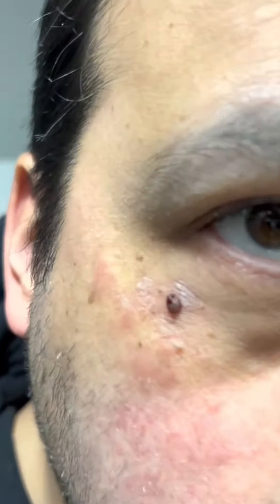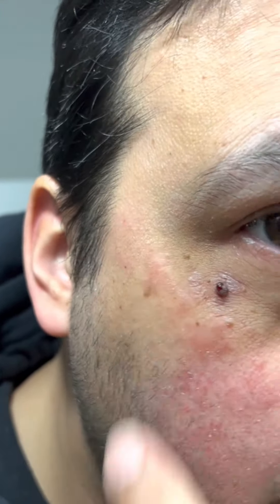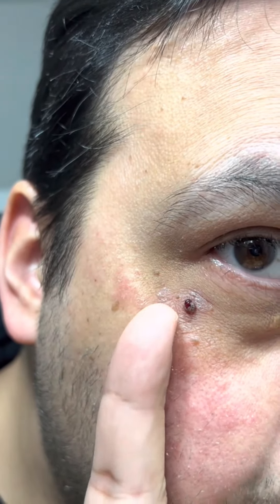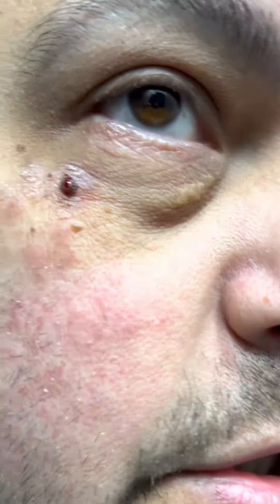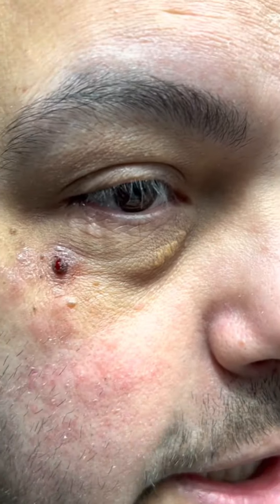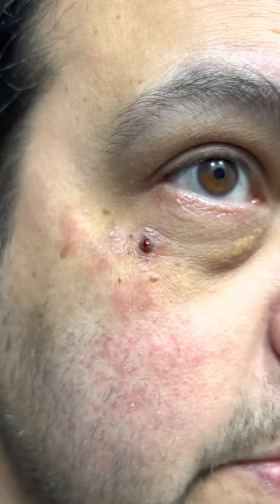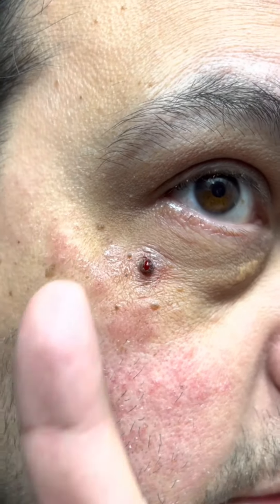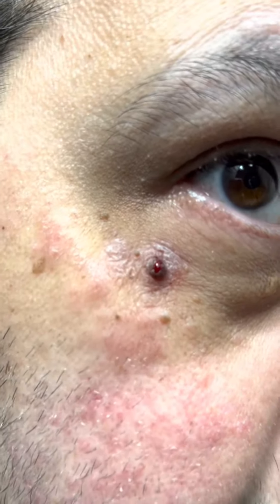Skin Tag Removal Video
Skin tags can feel like mountains, these little things hanging off your face or neck. I've been applying tea tree oil to my skin for a while now and did have one fall off recently. I'm going to keep applying tea tree oil because I know eventually, they will start to come off.

So if you're trying to remove skin tags at home, I give tea tree oil a shot. Just be consistent with your application on your skin tags.

Let me know if you try it out and let me know how it goes, take care.

Camera - iPhone 13 pro max
Computer - Macbook Air M2